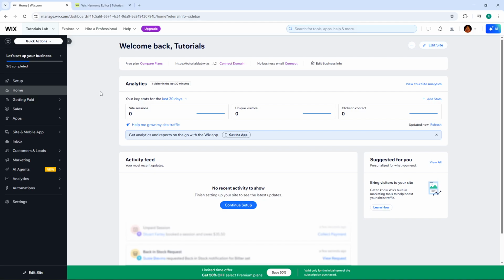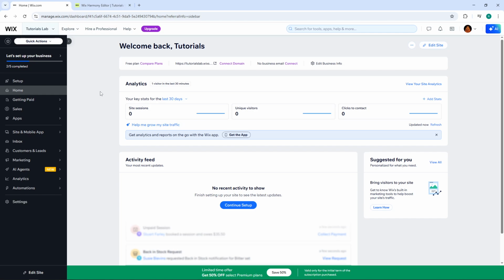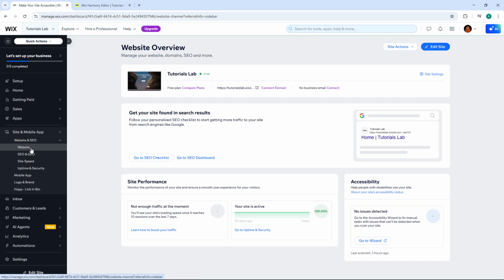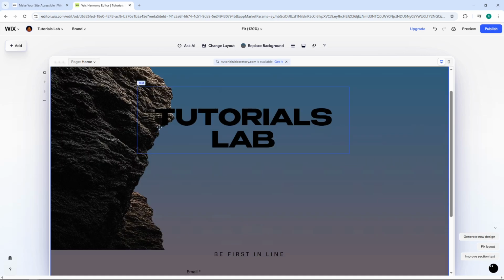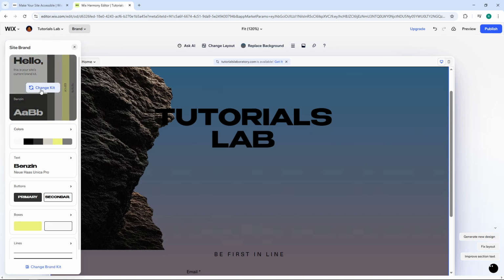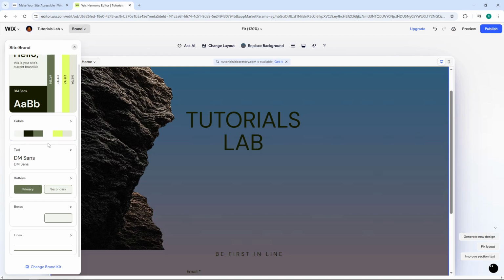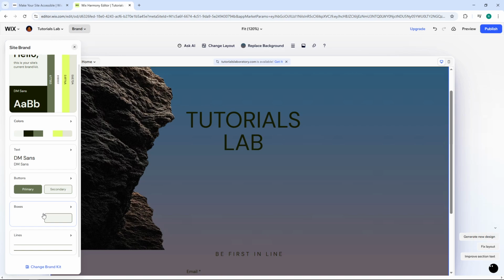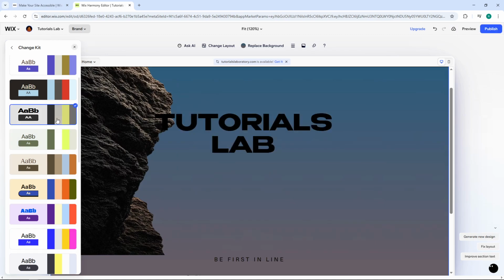How To Change A Theme Template On A Wix Website (Tutorial 2026)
Along the way, you'll learn how to change Wix website theme, steps to update Wix template design, tutorial on changing Wix site theme, easily switch Wix website template, customize Wix theme template guide, changing Wix design template tutorial, update theme on Wix platform, how to modify Wix website template, set up new theme for Wix site, replacing current Wix website theme, change Wix site theme explained, Wix website template customization guide